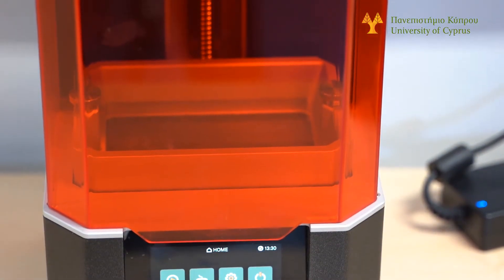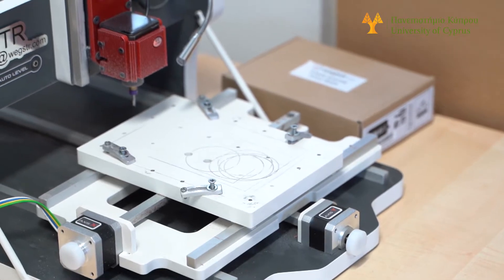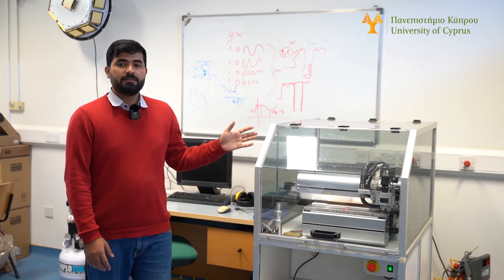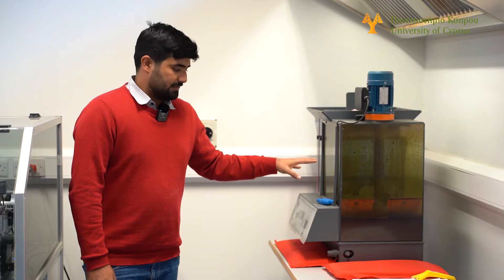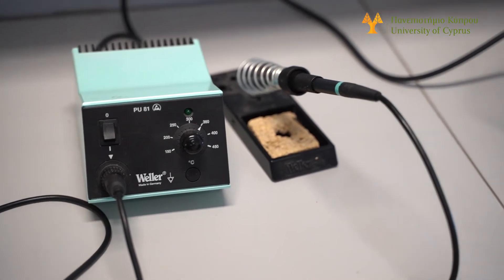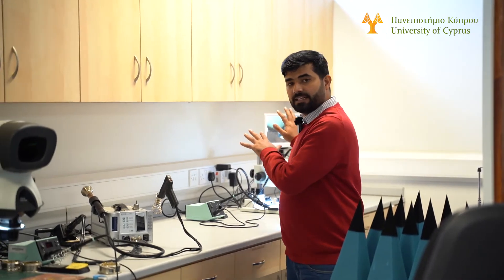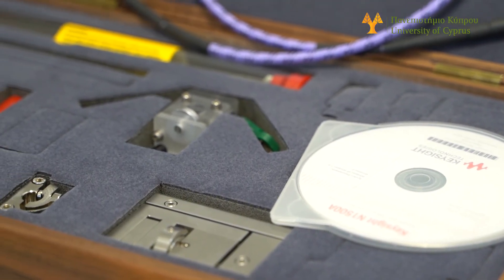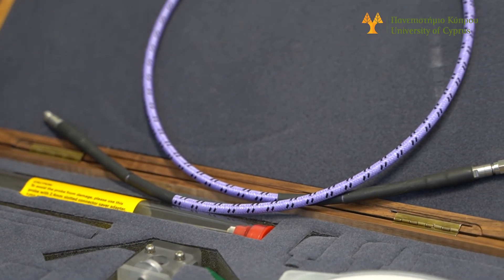Microwaves and Antennas Laboratory - MA-Lab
Research in the Microwaves & Antennas Laboratory focuses on the design of novel electromagnetic structures, such as antennas and RF/microwave/mm-wave circuits and systems, which exhibit new phenomena and/or demonstrate superior performance characteristics compared to their conventional counterparts. By developing innovative structures that advance the state of the art in the area, valuable contributions are made in the fields of wireless communications, biomedical devices and imaging, radio-frequency identification, space/satellite systems, and wireless power transfer systems.
Activities focus on the design, development and testing of:

    Antenna systems and sub-systems
    RF, microwave and mm-wave circuits and devices
    Engineered electromagnetic materials such as negative-refractive-index metamaterials
    Implantable antennas and devices for biomedical applications
    Antenna array systems for biomedical imaging
    Non-radiative wireless power transfer systems
    Electromagnetic energy harvesting systems for wireless sensor networks and RFIDs
    Compact reconfigurable antenna systems for space-born and ground Satellite-OnThe-Move (SOTM) terminals.

The Microwaves & Antennas Laboratory has extensive experience in the design, simulation, fabrication and testing of antennas and RF/microwave/mm-wave circuits and systems. In order to conduct high-calibre research in this area, it is equipped with the requisite software and hardware equipment, such as industry-standard computer-aided design software, highprecision mechanical and wet etching fabrication facilities, and state-of-the-art microwave and antenna testing and characterization facilities, enabling coaxial as well as on-wafer testing of devices.